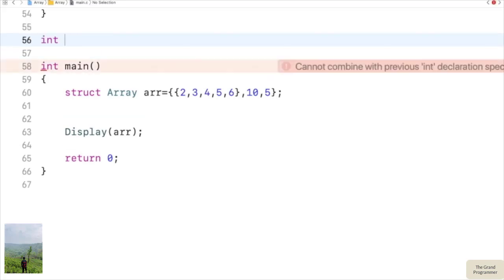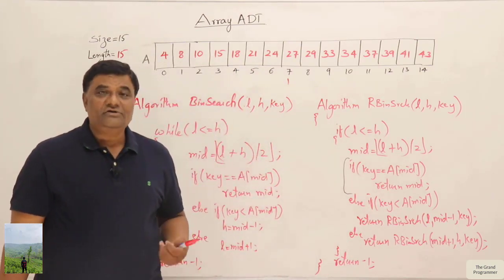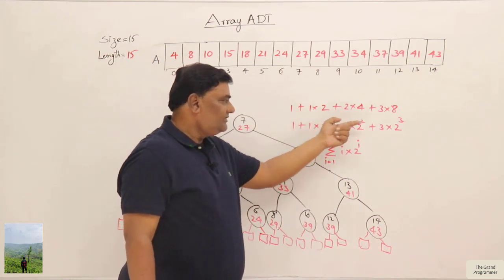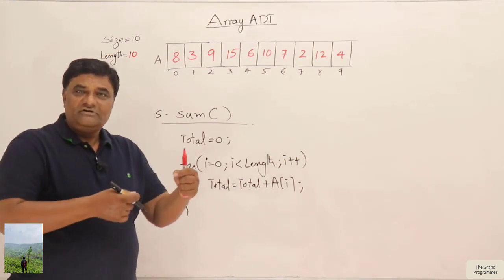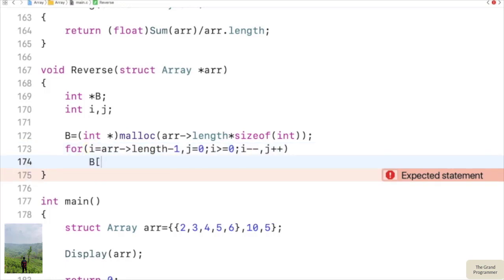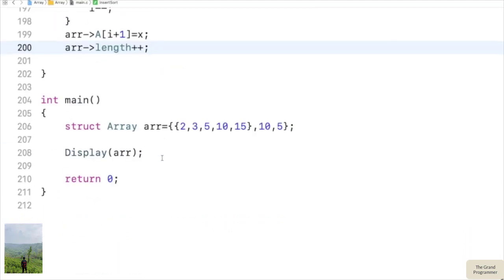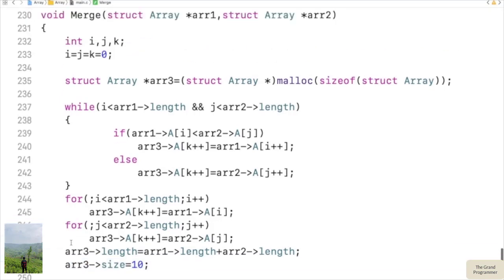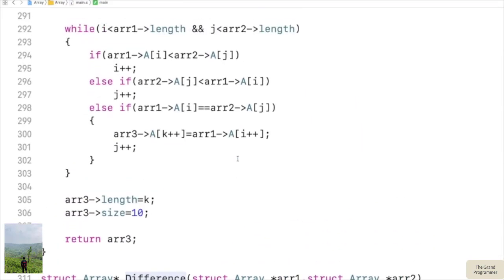Mastering Data Structures & Algorithms using C and C++ || 09. Array ADT || Part (02)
Array ADT Part (02)
1. Let's Code Linear Search -- 00:00
2. Binary Search -- 06:26
3. Binary Search Algorithm -- 16:25
4. Let's Code Binary Search -- 23:32
5. Analysis of Binary Search -- 30:31
6. Average Case Analysis of Binary Search -- 43:17
7. Get( ) Set( ) Avg( ) Max( ) functions on Array -- 54:43
8. Let's Code Get() Set() Max() on Array -- 01:09:18
9. Reverse and Shift an Array -- 01:18:15
10. Lest's Code Reversing an Array -- 01:29:36
11. Check if Array is Sorted -- 01:35:14
12. Let's Code to check if Array is Sorted -- 01:51:00
13. Merging Arrays -- 02:01:37
14. Let's Code to Merge Arrays -- 02:10:26
15. Set operations on Array - Union, Intersection and Difference -- 02:18:20
16. Let's Code Set operations on Array -- 02:30:21
What you'll learn
✔️ Learn various Popular Data Structures and their Algorithms.
✔️ Learn Recursive Algorithms on Data Structures
✔️ Implementation of Data Structures using C and C++
✔️ Develop your Analytical skills on Data Structure and use then efficiently.
✔️ Learn about various Sorting Algorithms
Requirements
■ Previous knowledge of Programming in C and C++
About Instructor
I am the Instructor of this course, I have been teaching this course to university students for a long period of time, I know the pulse of students very well, I know how to present the topic so that it’s easy to grasp for students.
I know how to use White board to explain the topic and also to make it memorable. Remembering the thing and using them in right place is more important than just understanding the topic.
Who this course is for:
■ Developer who want to get Deepest knowledge of Data Structure
■ Undergraduate who want to Learn Data Structures Perfectly

Source code for all Programs is available for you to download

Source Code & File It will be given in the first comment, if you want, you can download it from there.